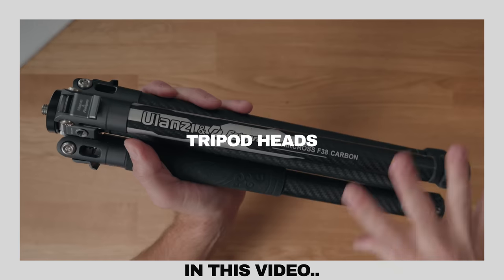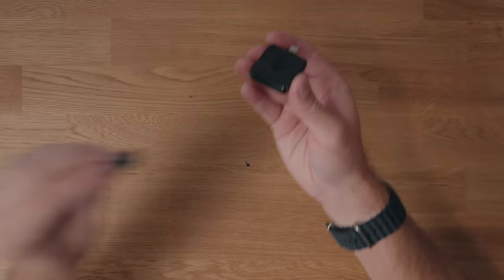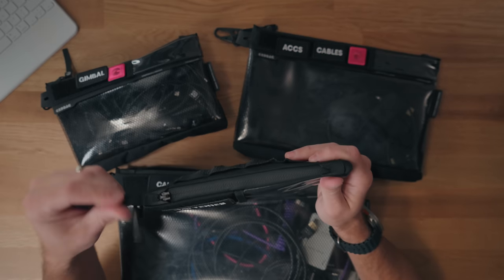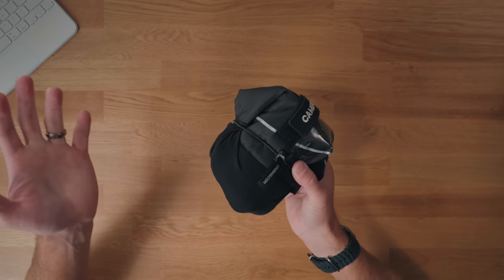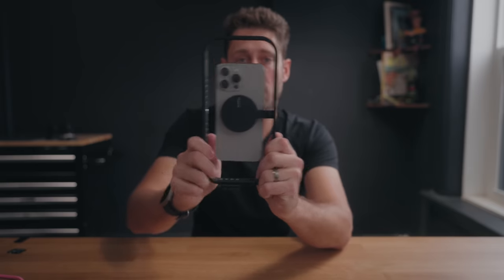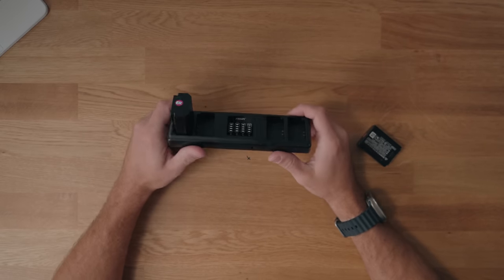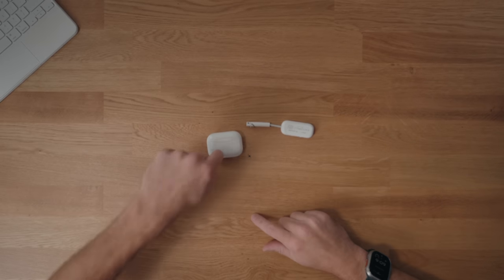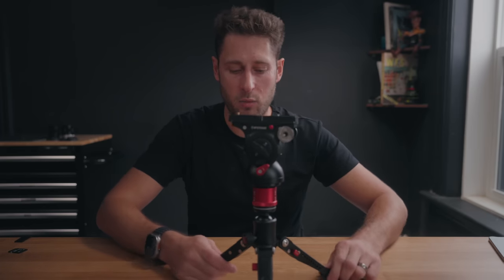Camera Gear that is ACTUALLY useful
In this video we're discussing camera accessories and gear that is actually useful and practical, which helps in making your life easier when creating videos and taking photos.

0:00 - Intro
0:15 - iFootage Komodo KS5
0:53 - Ulanzi X Fotopro Collab
2:28 - ProGrade USB-C Card Reader -
3:32 - CRD Bag Pouches
4:32 - Y-Wraps
5:20 - Pals Adapter, wraps and Sling
5:57 - Tascam DR-10L Pro (32bit float)
8:41 - Moment MagSafe Cage
9:30 - Short USB-C Cables (Kondor Blue)
10:34 - Charging case
10:53 - Xtar Modular Charger
11:28 - iFootage Beava Roller
12:39 - Airpod Travel Adapter (for planes)
13:10 - Kondor Blue EDC MultiTool
12:35 - PGYTech Card reader/case
15:20 - iFootage legs

FOLLOW ON

CAMERAS

▸ Drone -

BAGS

LIGHTING